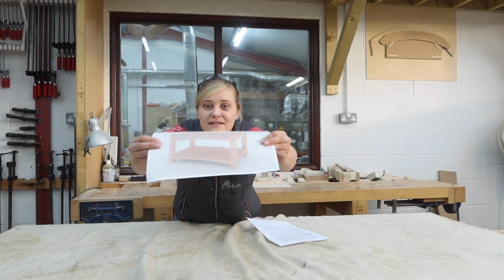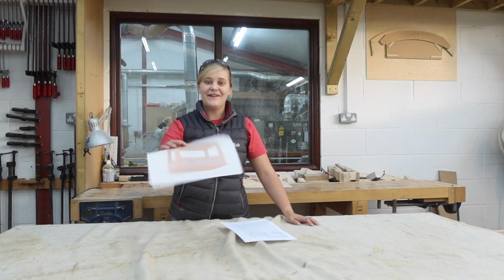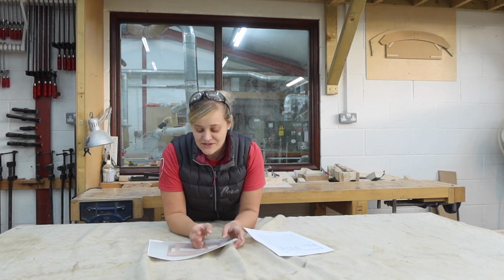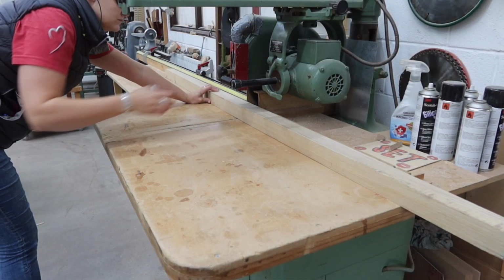Wooden Oak And Slate Coffee Table Project!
if you'd like to support me and my channel you now can do so by clicking the link below to buy me a coffee, or become a member. all money will be filtered straight back into making better videos!